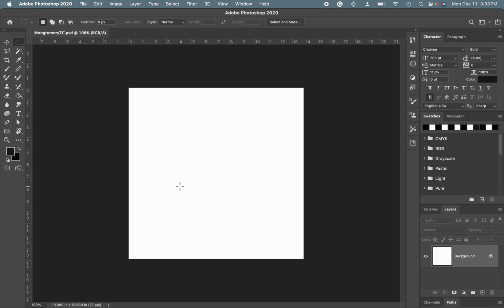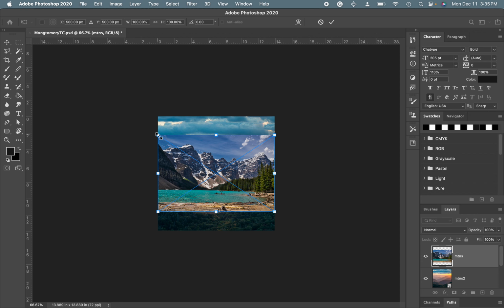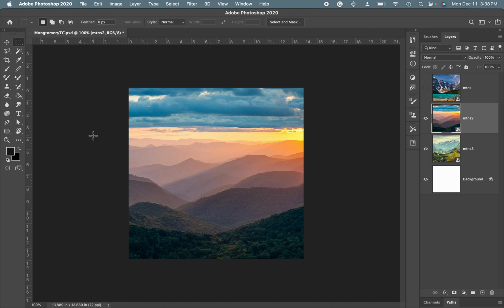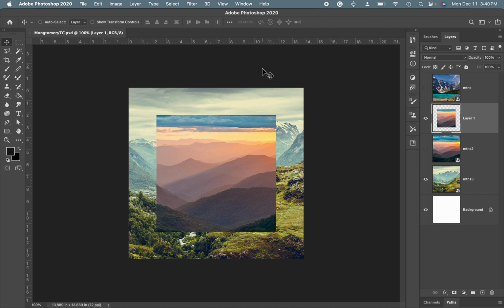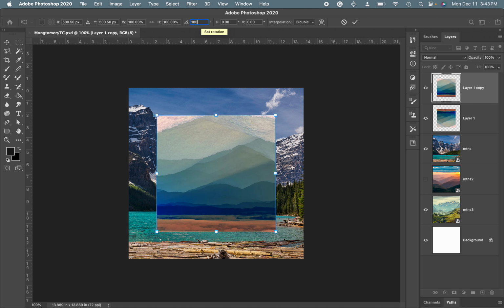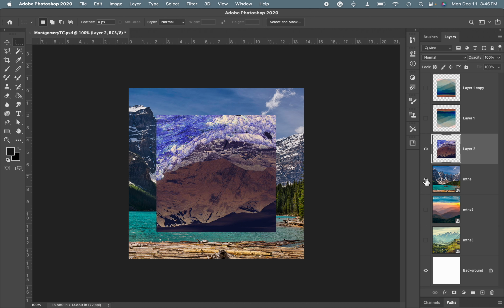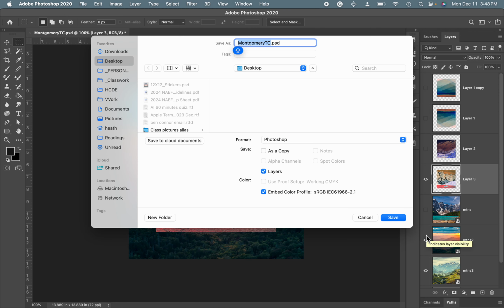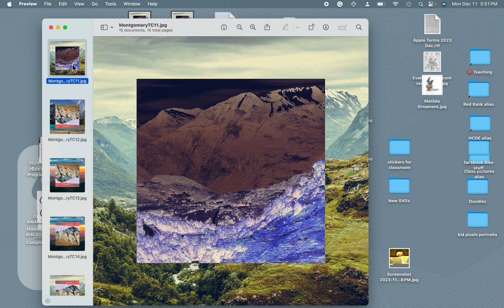02 Primary Shapes project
In this project, students will make ten versions of an image that uses the Marquee Tool (M) in Photoshop or another photo editing app. The idea is to generate versions quickly and save those as distinct files using the "save as feature" (shift+command+S). I recommend saving it as a JPEG because the file type is highly recognizable and much smaller than most proprietary editing file types. PSD. The first part of the video is setting up your workspace in Photoshop. Organizing your workspace to expedite workflow is a good idea for every project. Hiding tools you don't use will help you stay focused and reduce clutter in the workspace. You can skip to minute 7 if you have already set up your space.